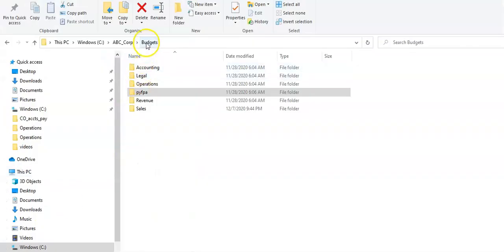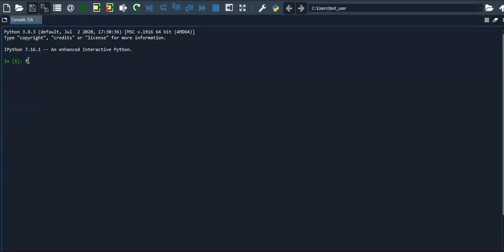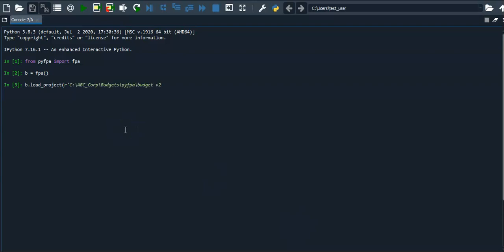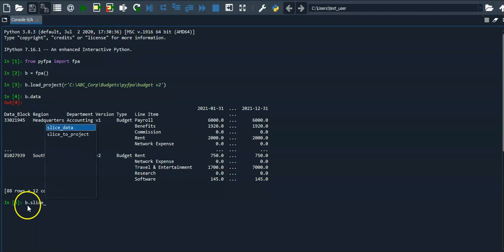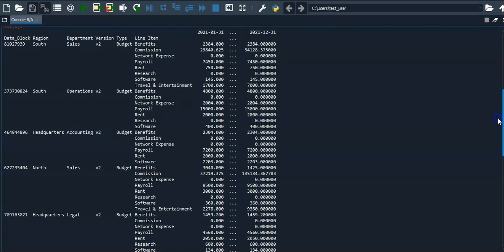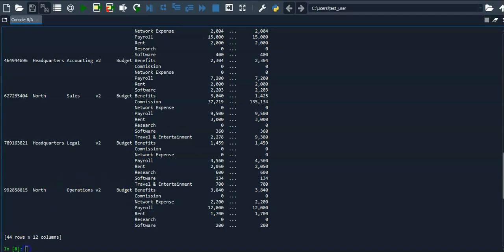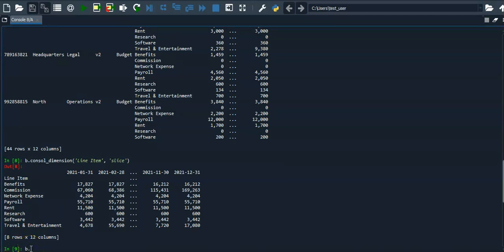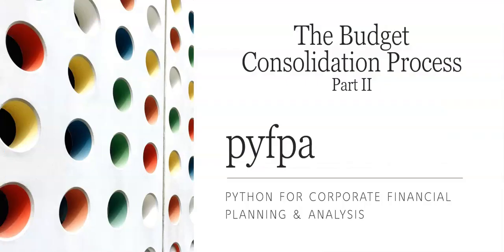pyfpa - Budget Consolidation Tutorial, part II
We finish off the budget consolidation.  In the first video (see link below) we imported all the department budgets for two rounds of budgets.

For this video we will consolidate all the line items for Version 2 of the budget.

pyfpa is a high-level python package for Enterprise Resource Planning.  It was made to be a functioning ERP system to fill the gap for when companies begin to outgrow their Excel-based ERP and before they have the budget for expensive ERP systems.  Its also made to make a financial professional's entry into python easier.